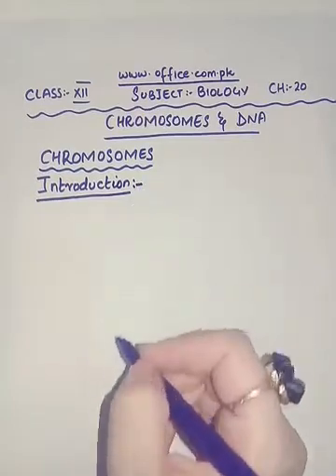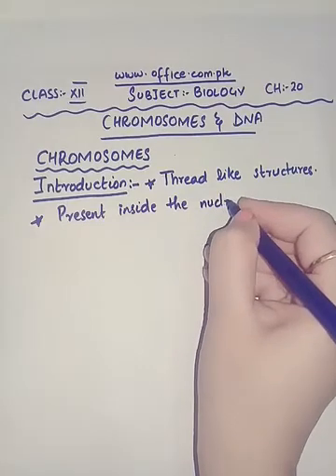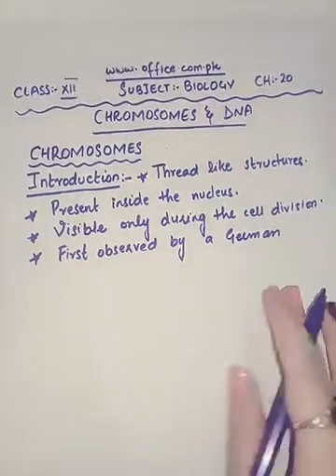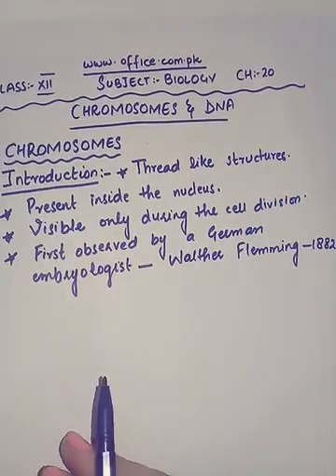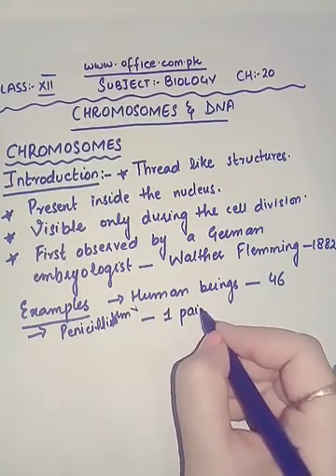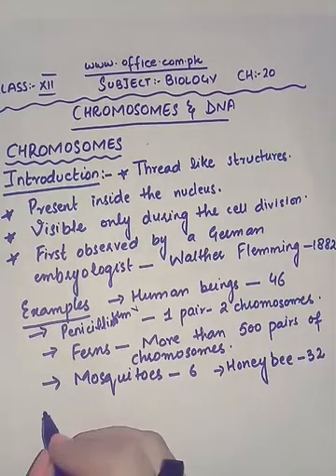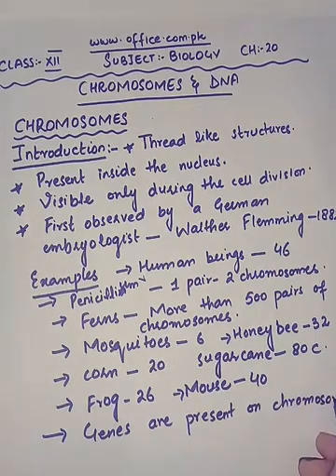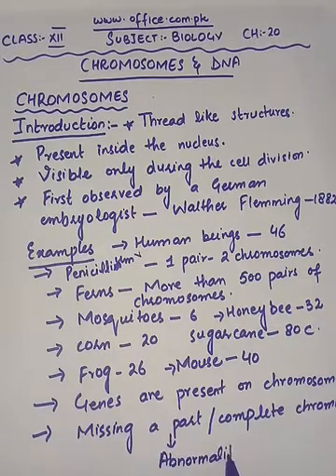Chromosome and DNA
dna genes and chromosomes relationship

what are chromosomes made of

chromosome structure and function

dna structure

what do chromosomes do

how many chromosomes do humans have

difference between dna and chromosome